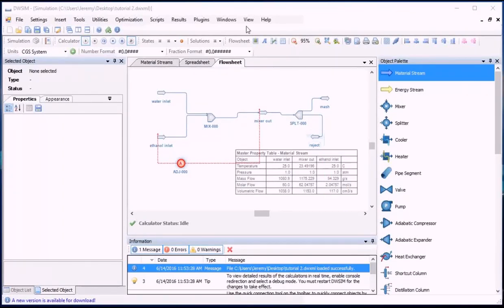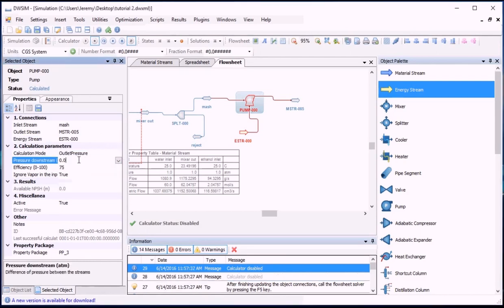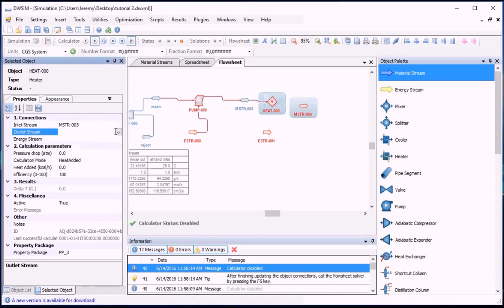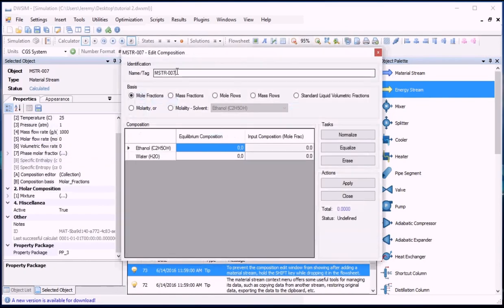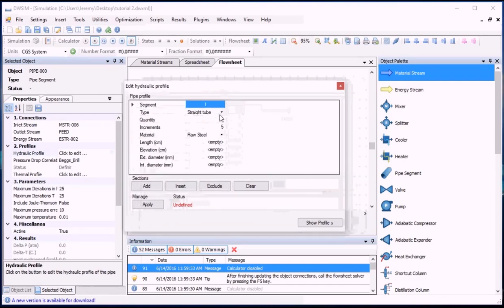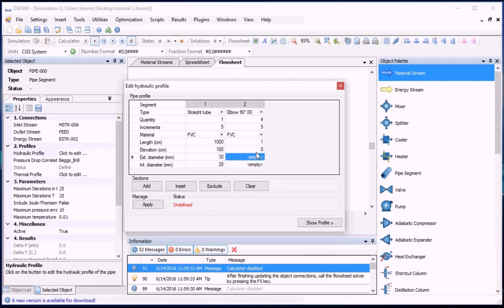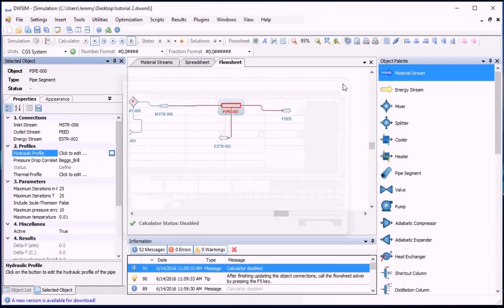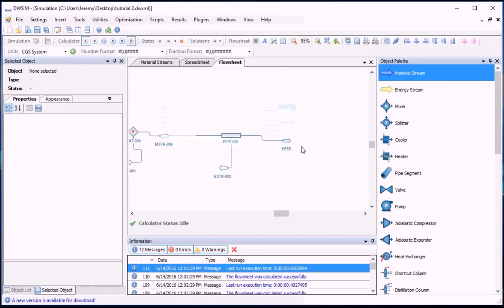DWSIM Tutorial 3 (Pumps, Heaters & Pipe Segments)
In this tutorial we configure a pump, heater, and pipe segment objects to prepare our stream for a distillation column.